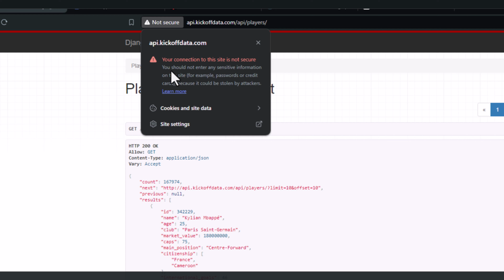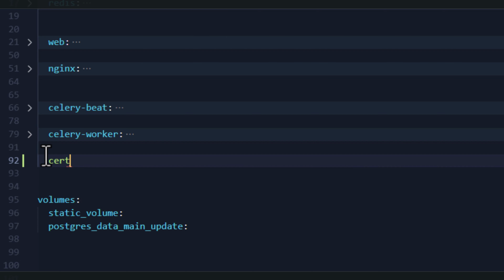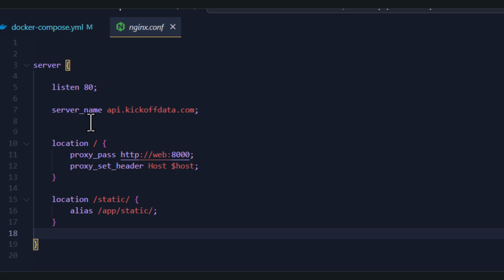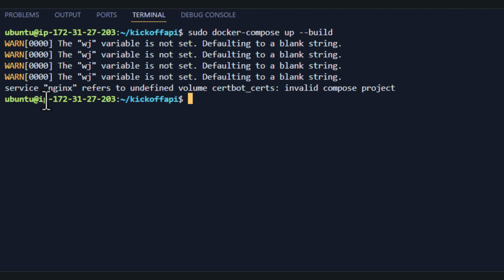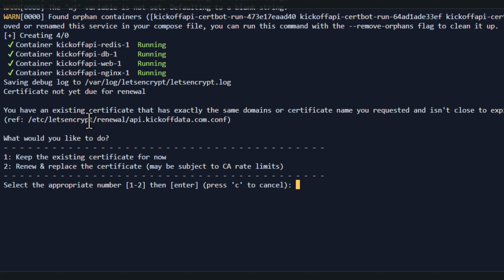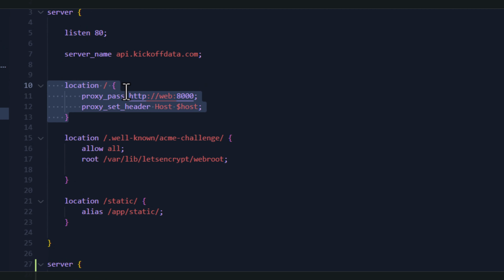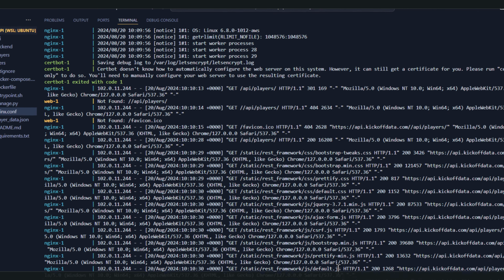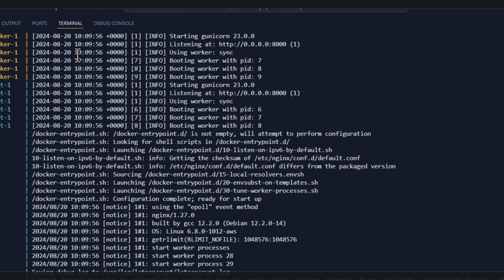Django REST Framework Tutorials EP 14 - Enable HTTPS using Let's Encrypt & Certbot when using Docker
In this tutorial, we will learn how to acquire an SSL/TLS certificate from Let's Encrypt and use it to secure our site.

Let's Encrypt is a Certificate Authority that lets anyone obtain, renew, and manage certificates for their site, for FREE.

We'll do this within a Docker container using the certbot image and the Nginx image as our web server.

0:00 Intro
1:00 sh commands
3:10 certbot docker container
6:05 Nginx location to fetch challenge files
10:20 Use Certbot to obtain SSL certificates
12:20 Nginx configuration for HTTPS
14:30 Redirect HTTP to HTTPS
17:00 Renew Certificates